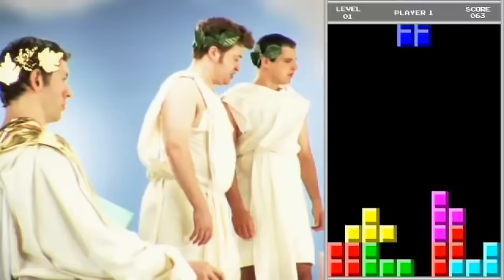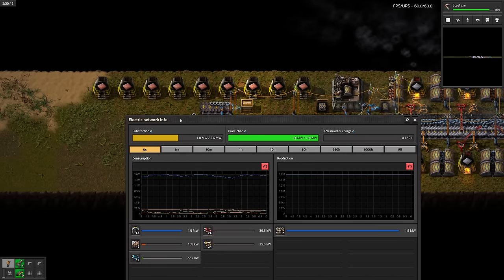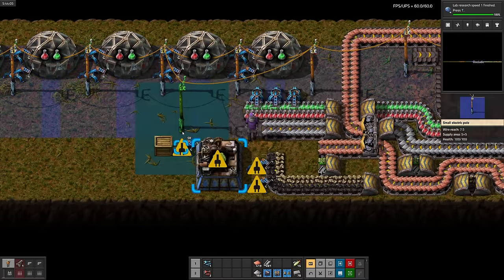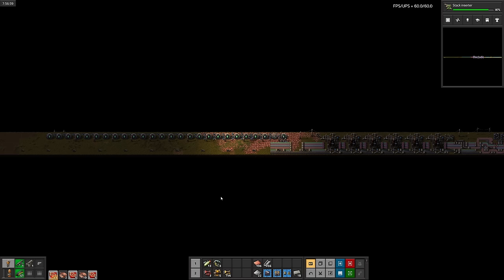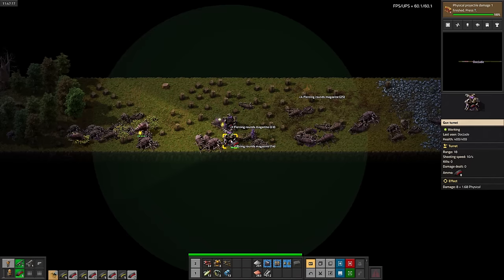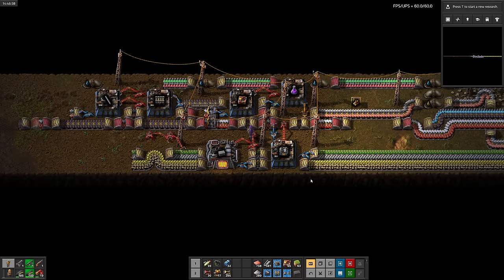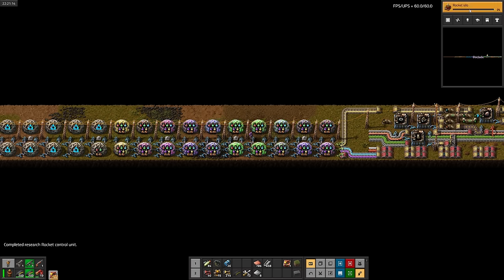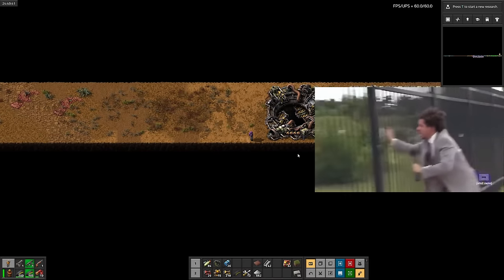Can you beat Factorio on the SMALLEST ribbon world?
Not a tall tale.

Have a video idea? Let me know!